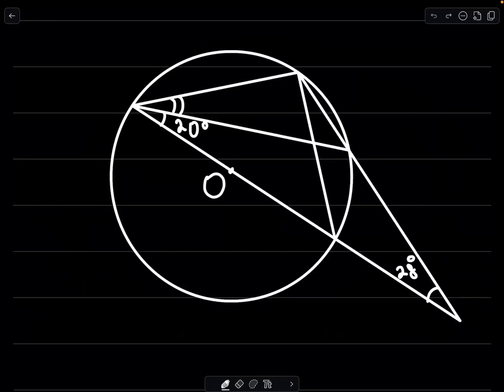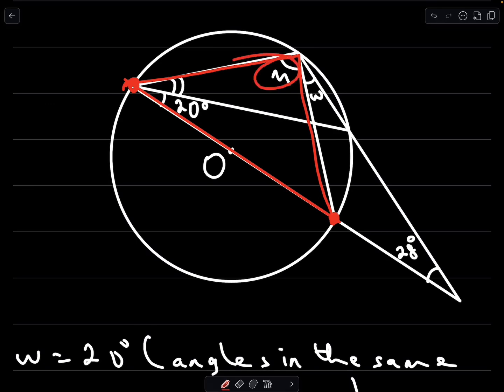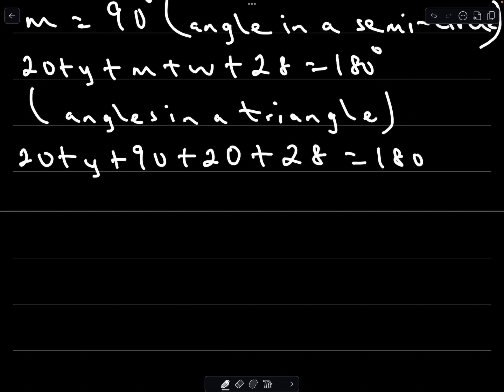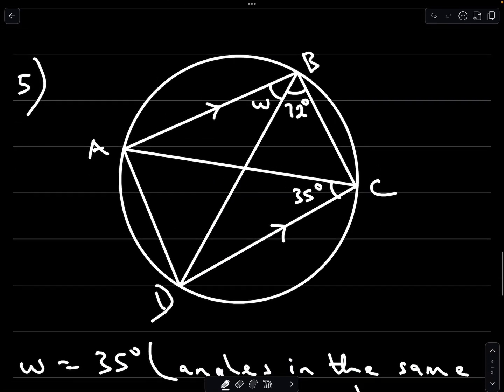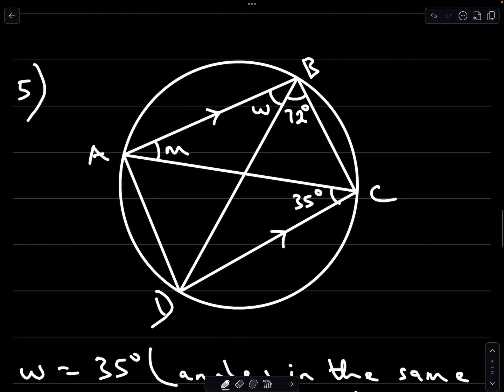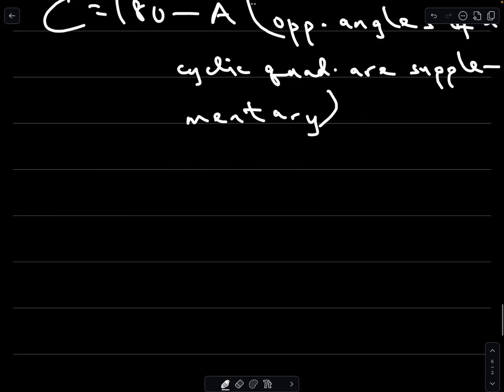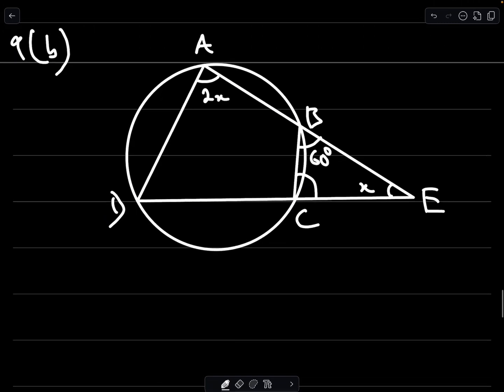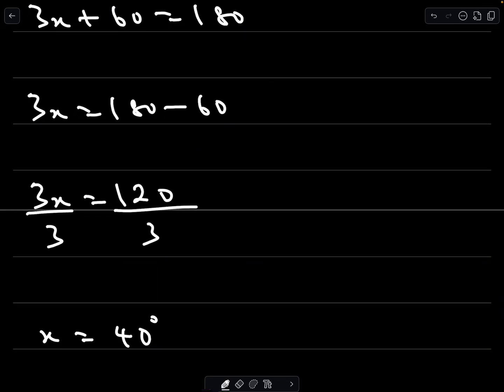HOMEWORK: NGM 2, Ex 2d (3, 5, 7, 9)